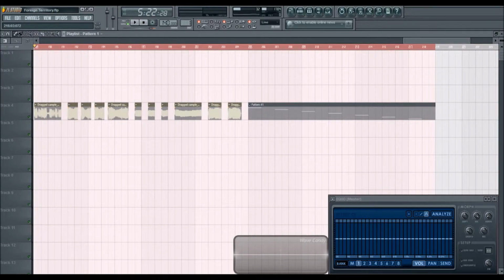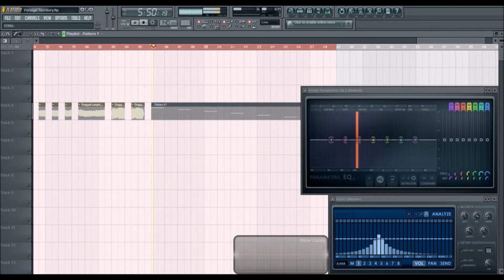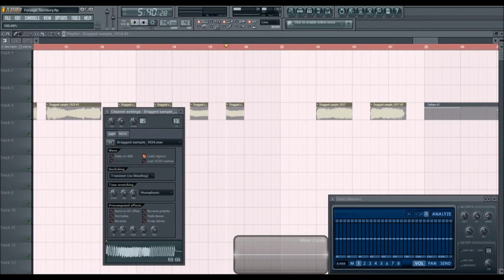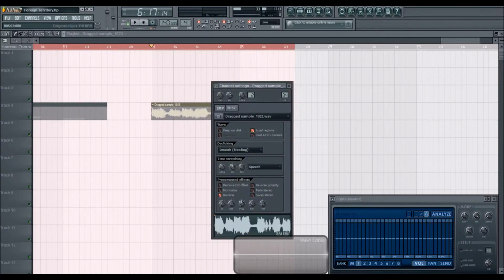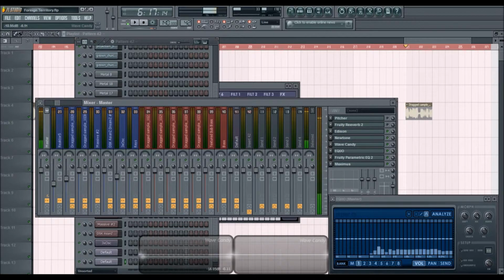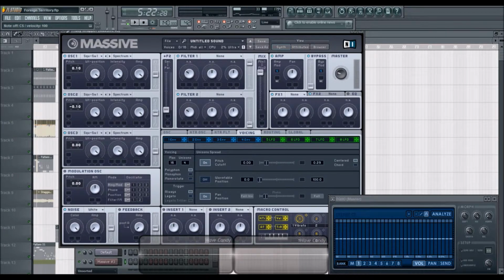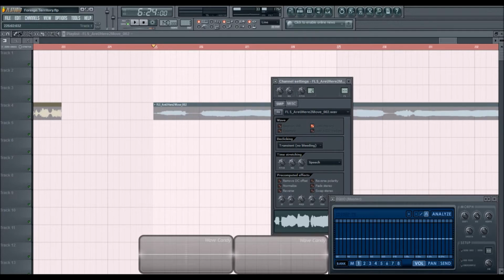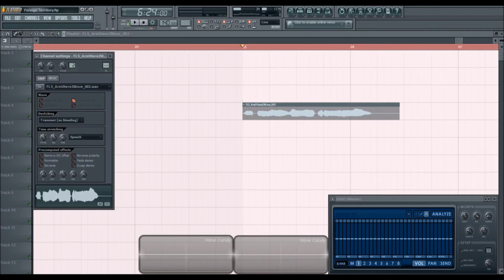Musical Calculus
~Hope you guys enjoy my little rant about stuff in music!

~Friends' Channels

~Other Media Sights